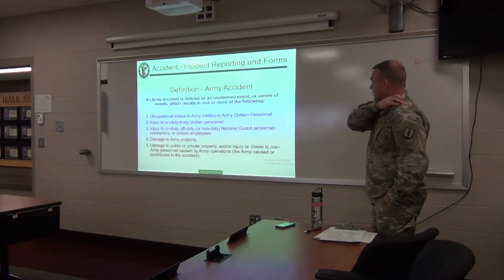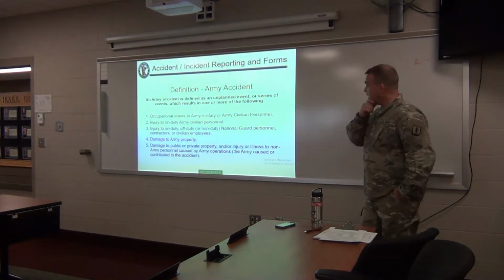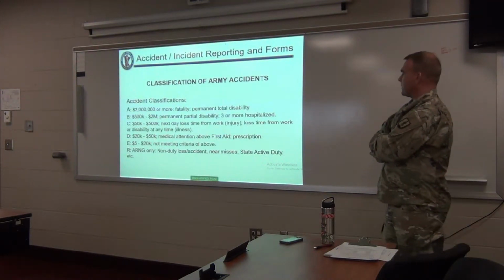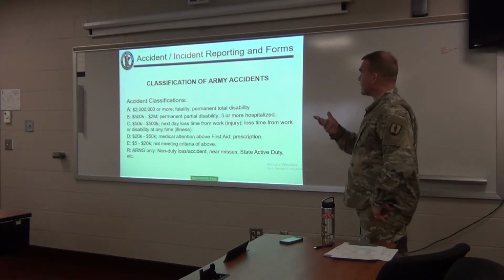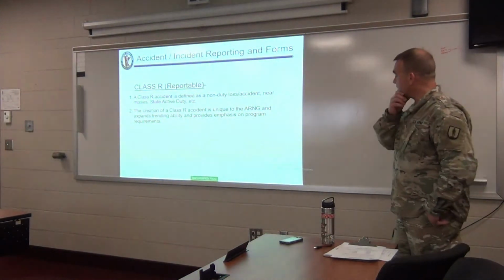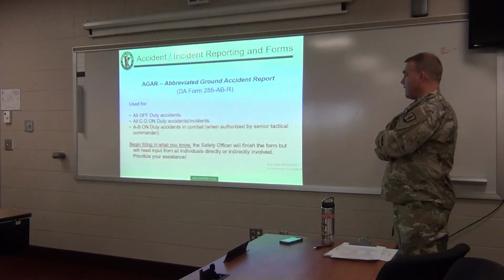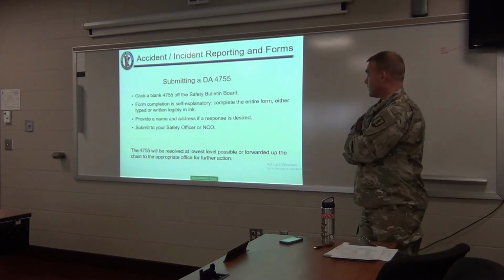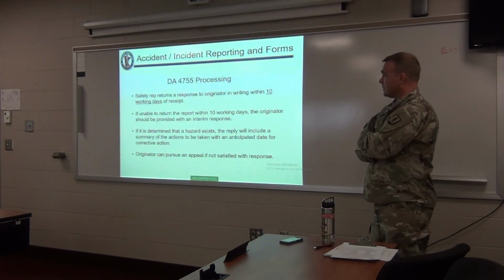Accident Incident Reporting and Forms